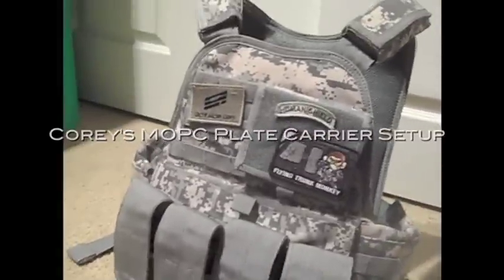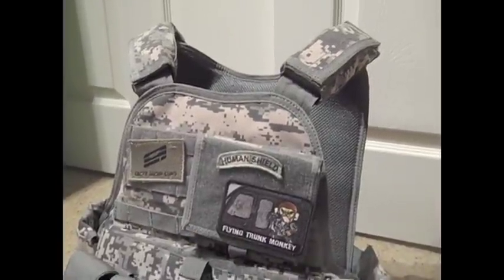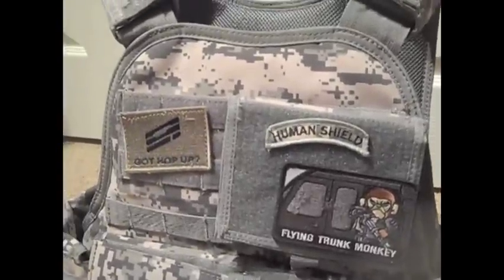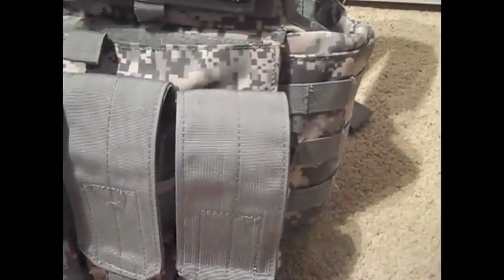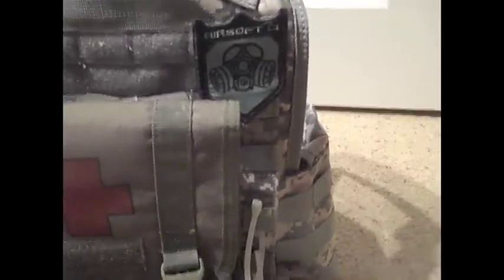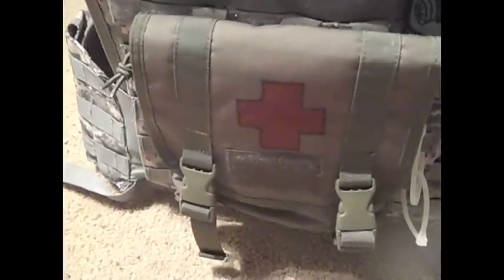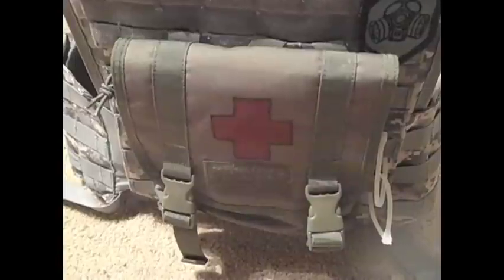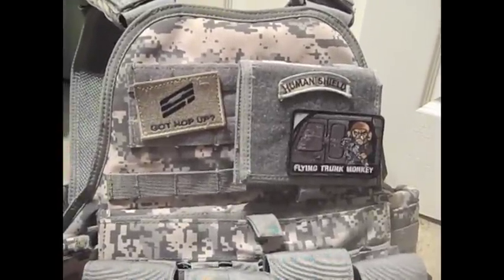TAT2: Corey's MOPC Plate Carrier Setup (Medic)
OE Tech MOPC Plate Carrier Overview. Enjoy!
-TAT2